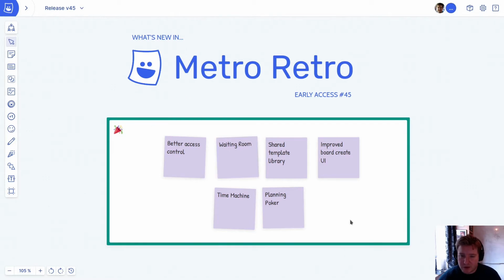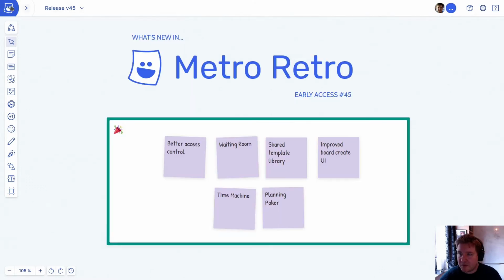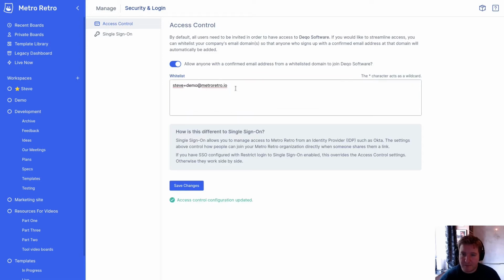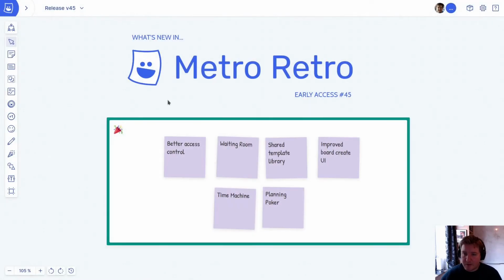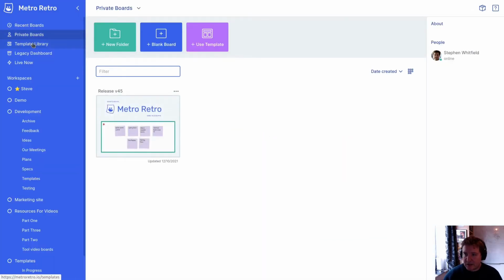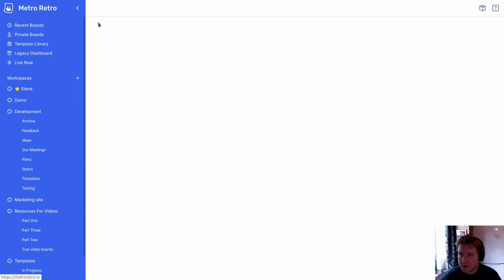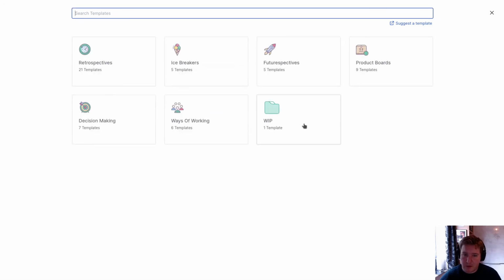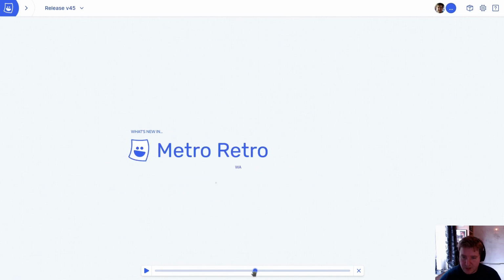Metro Retro Early Access v45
Video release notes for Metro Retro Early Access v45:

- Waiting Room & Organization Access Control
- Organization Template Library
- Live Now
- Improved Board Create UI
- Time Machine [beta]
- Hands Concept & Planning Poker [beta]